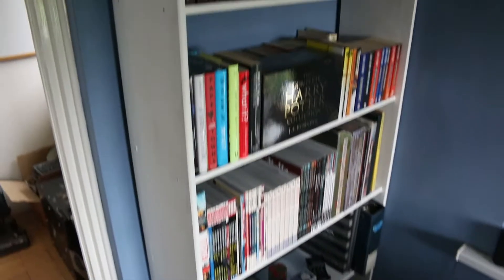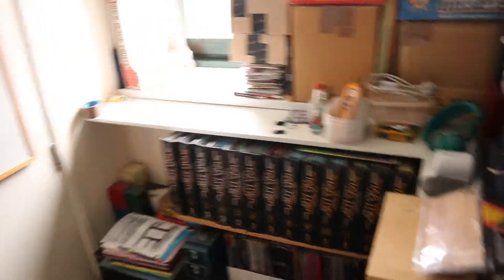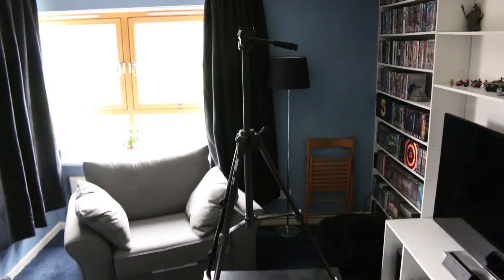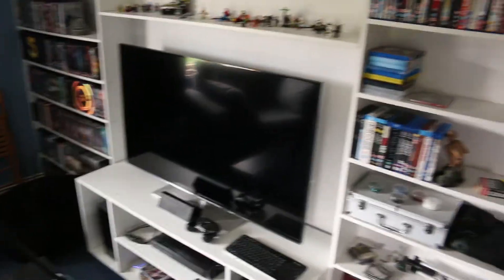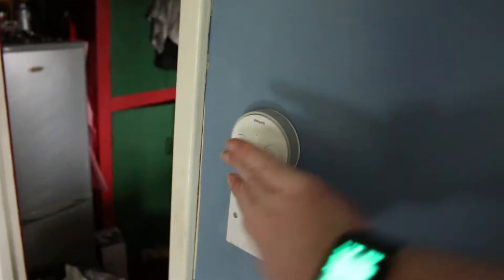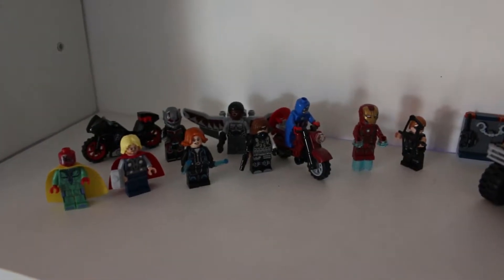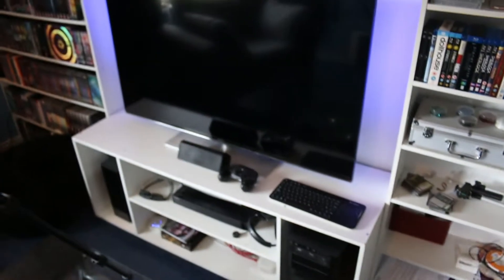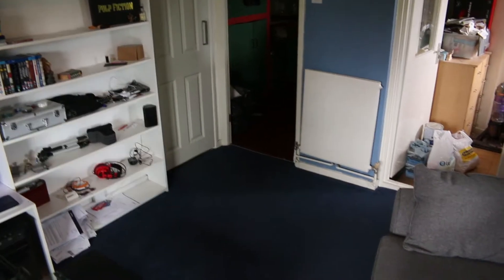My Living Room - Part 2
2 years after I started redecorating my living room and I'm finally finished. Here's a quick look around.